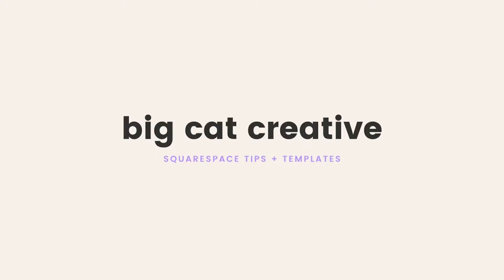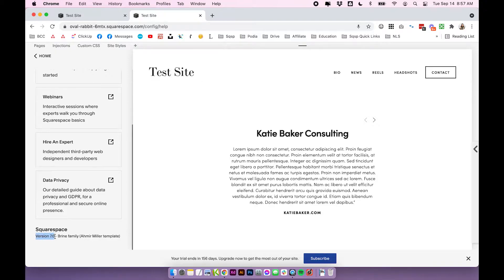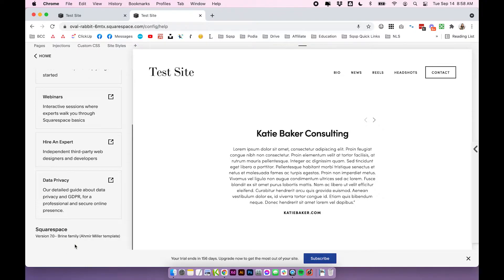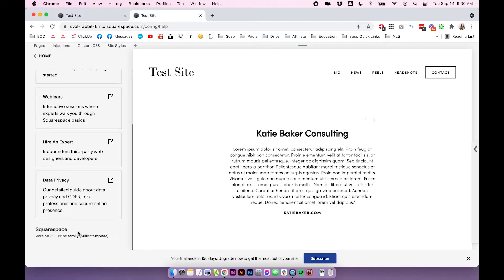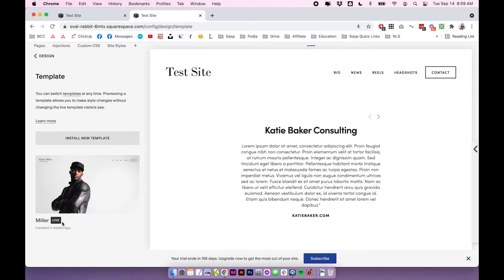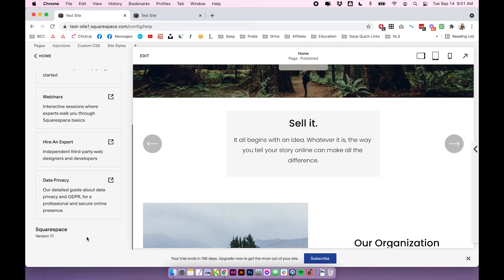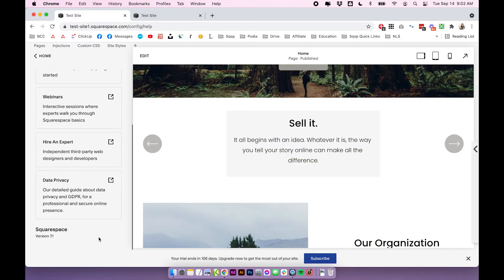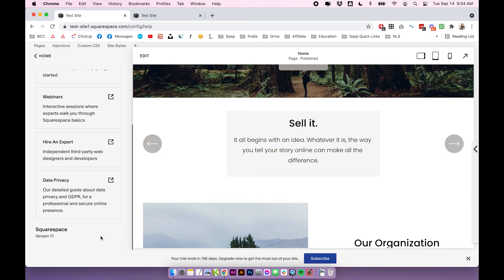🔍 How to find your Squarespace VERSION + TEMPLATE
In today's Squarespace tutorial we show you how to easily identify what template and version you are using in Squarespace.

This is super helpful to know as many of the tutorials and guides online are based on different Squarespace versions, so if you know what you're working with you will find it a whole lot easier to get the right information that you need.

TIMESTAMPS:
0:00 Intro
0:32 How to find the template + version of your Squarespace site
01:05 Squarespace 7.0 template families
02.53 How to change your 7.0 template
03.33 How to change your 7.1 template

MENTIONED IN THE VIDEO:
👉🏼 Read the written post on this topic